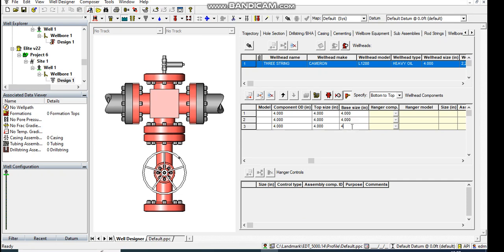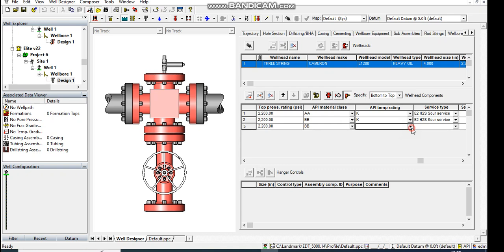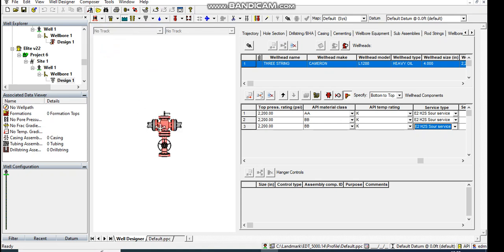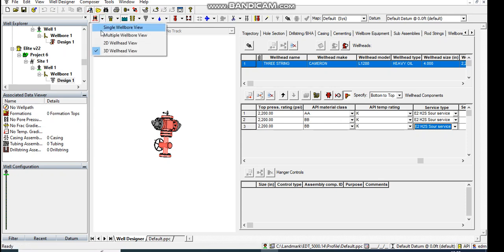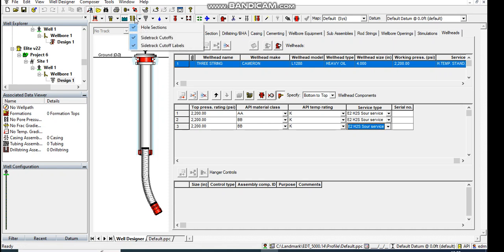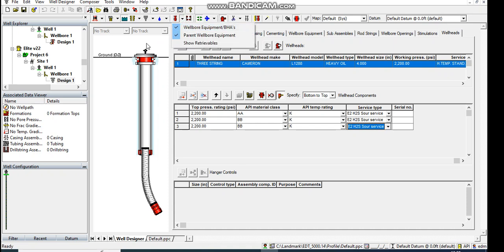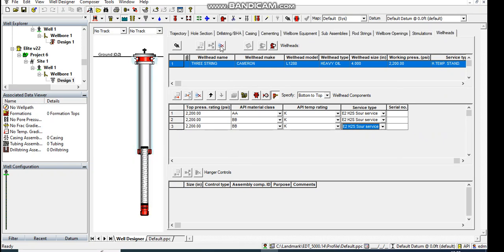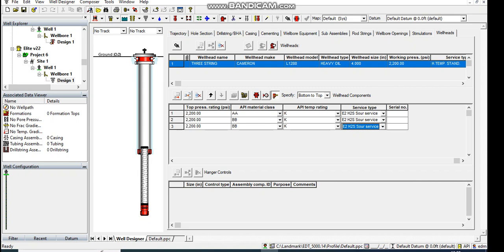Profile Tutorial 6